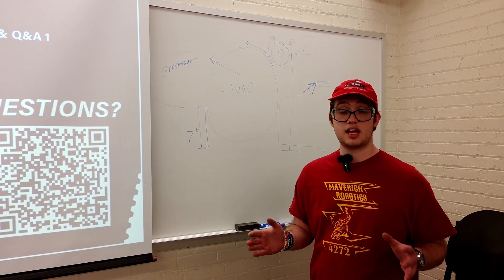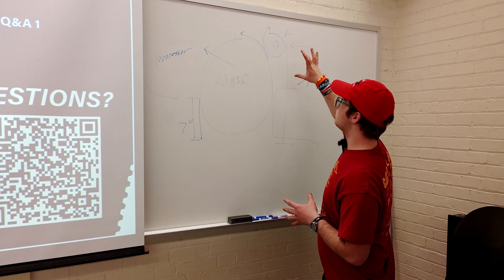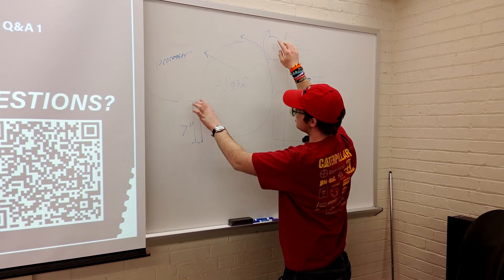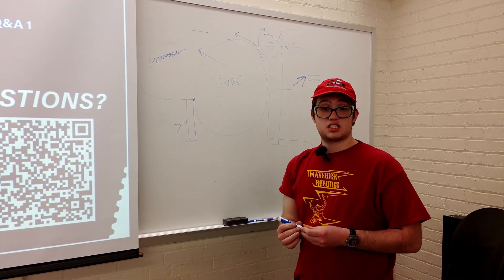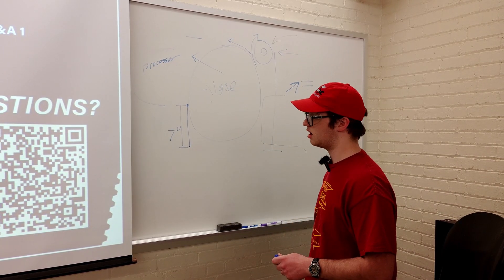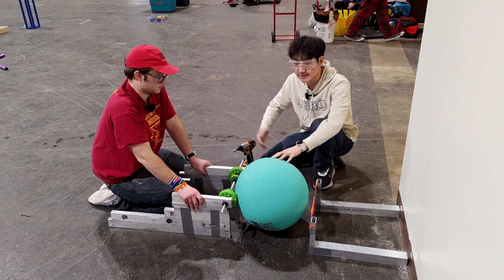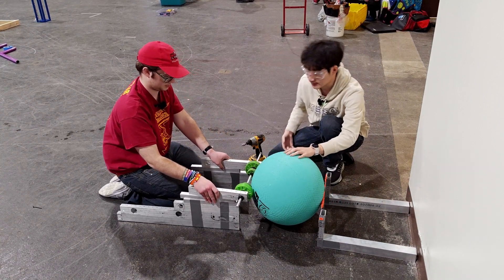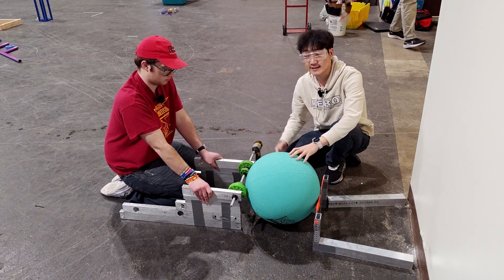Ri3D @ Purdue Day 1: Algae Pusher Demo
A demo of how we plan to deal with our algae.